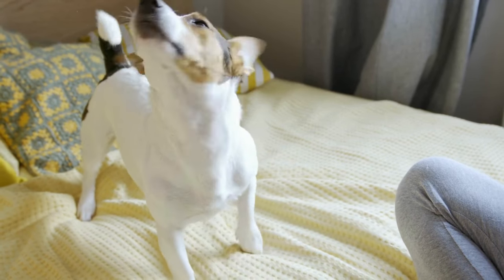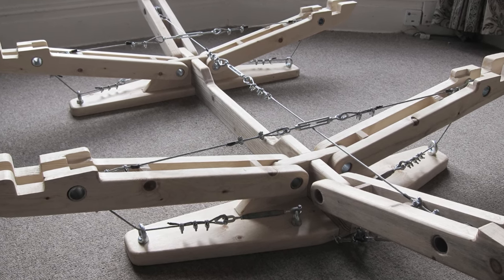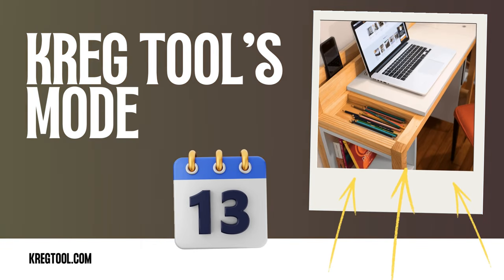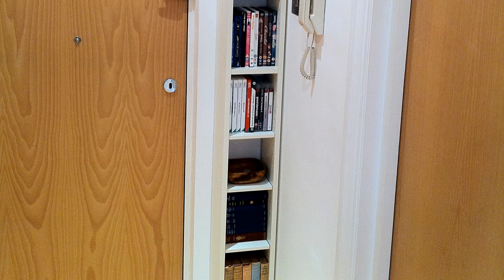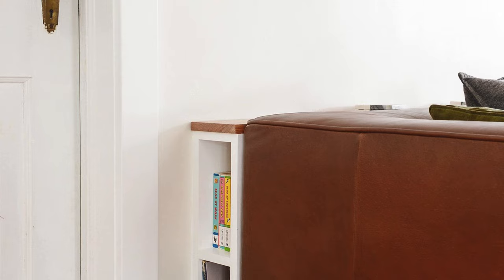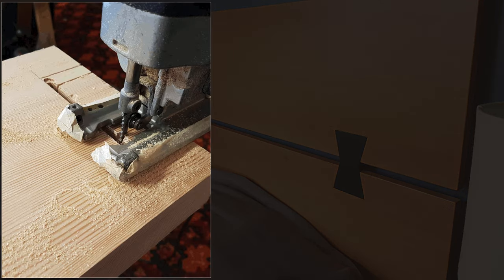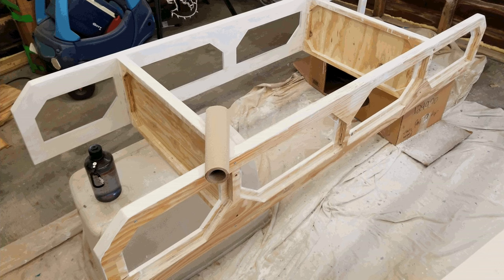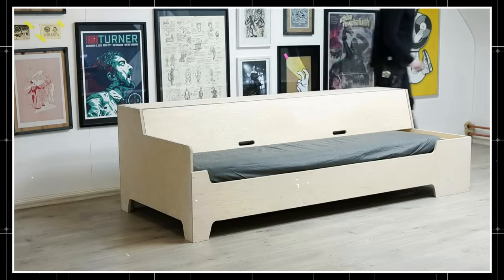17 Small space ideas to max small bedrooms (2)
17. Build Your Dream Loft Bed Like a Pro (No Welding Required!)
16. A Floating Bed Idea with Tension Series
15. A 20″ Floating Corner Bed Project
14. A True Floating Bed Idea ideal for high floors
13. A DIY Computer Desk Idea
12. A Practical Laundry and Folding Table Idea
11. Craft Your Own Floating Shelves: 2 Creative Ideas!
10. How to Build a Chic Book Tower in Under 4 Hours!
09. Build Your Own Behind-the-Sofa Console in A few Working Steps!
08. A Cluttered Closet hack
07. A Medieval Style Bed Idea
06. A Floating King Bed Project
05. A Bedroom idea with Medium Panels
04. A $50 Freestanding Loft Bed
03. A Space-themed Murphy Bed project
02. A Curvy floating shelf Idea
01. An ingenious DIY Sofa Bed Idea
5. planete-deco.fr